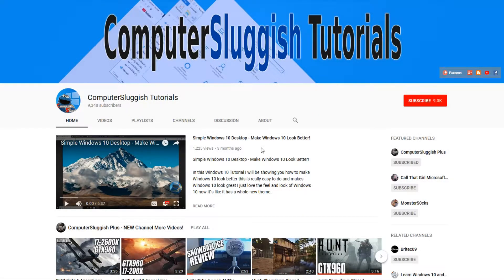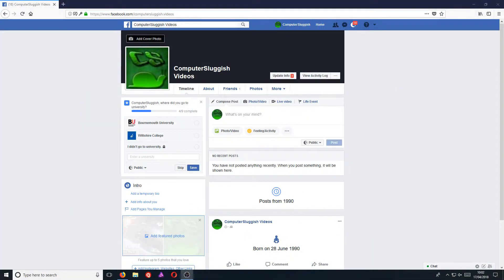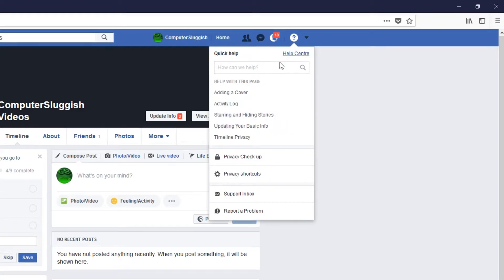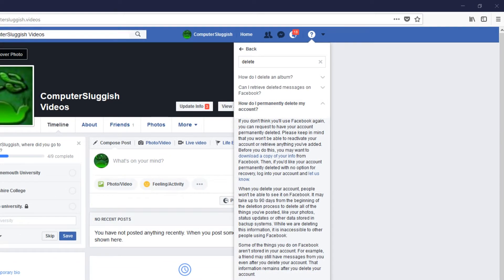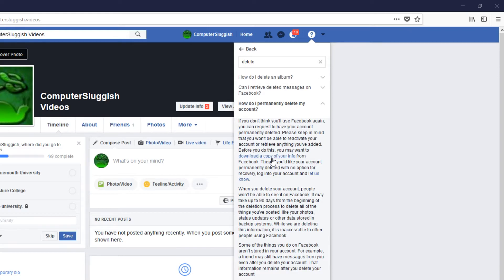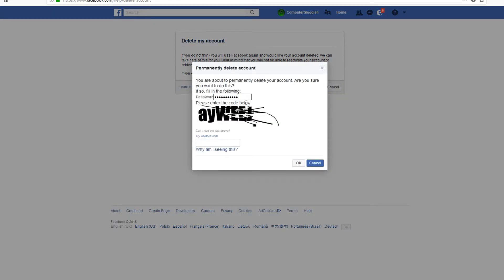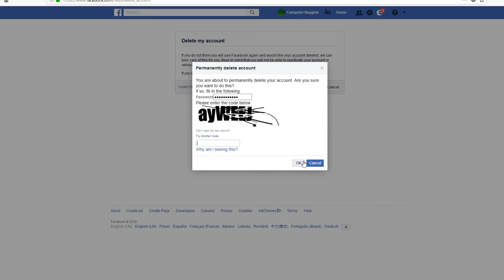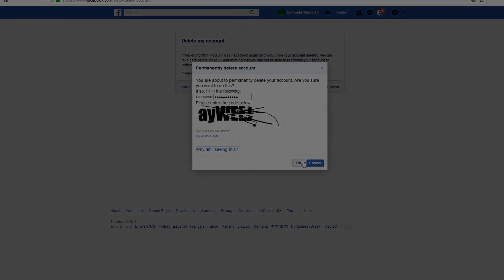How To Permanently Delete Your Facebook Account 2018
In this Tutorial I will be showing you how to permanently delete your Facebook account that means it will be like you have never been on Facebook just remember It may take up to 90 days from the beginning of the deletion process.

Facebook Permanent Delete Warning:
If you do not think you will use Facebook again and would like your account deleted, we can take care of this for you. Bear in mind that you will not be able to reactivate your account or retrieve any of the content or information you have added.